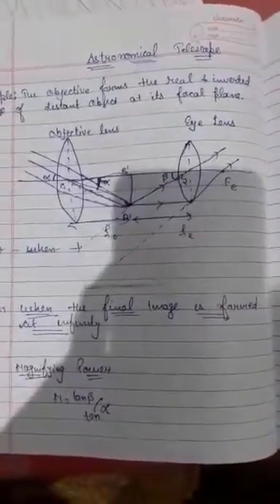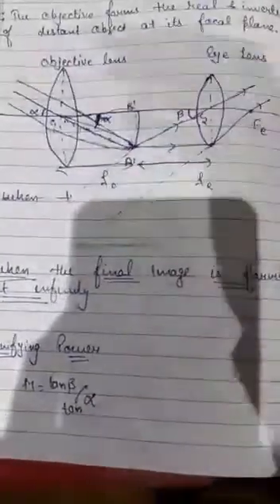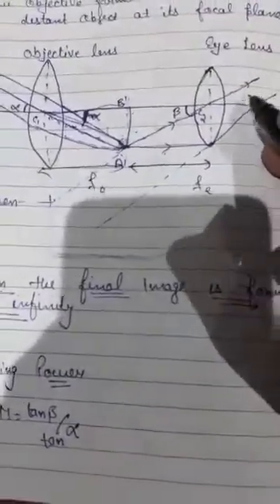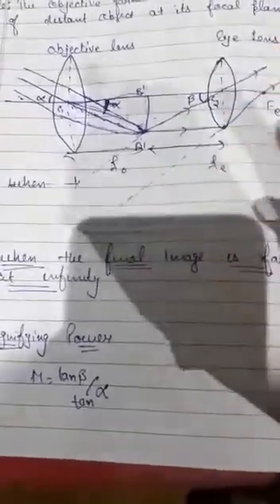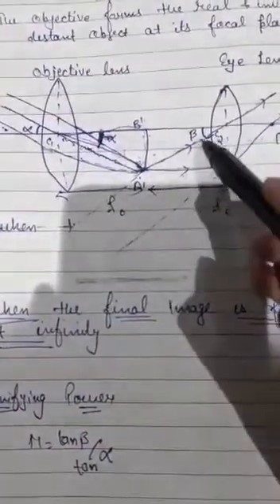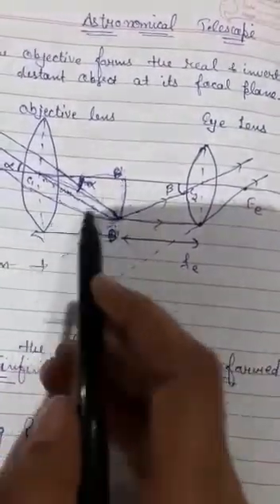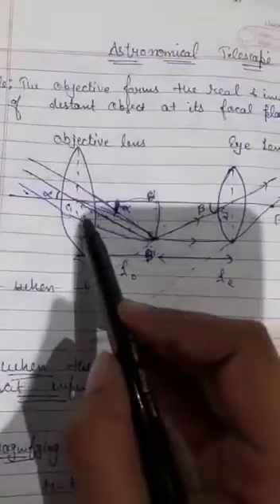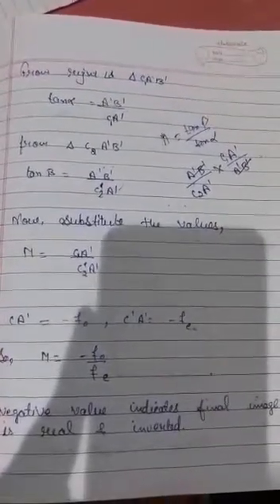Ms. Sheenam | Class- XII | Subject- Physics | Topic- Astronomical telescope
Ms. Sheenam | Class- XII | Subject-  Physics | Topic- Astronomical telescope | DAV Public School, Sri Muktsar Sahib